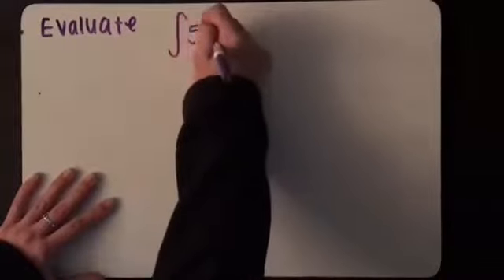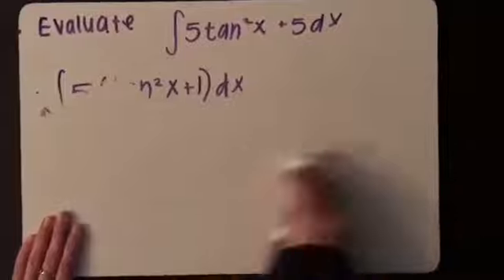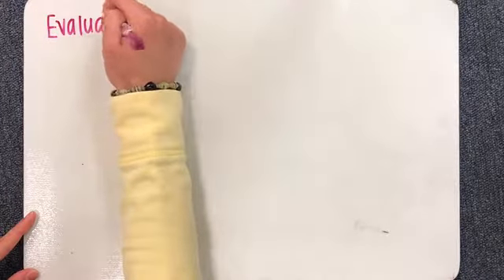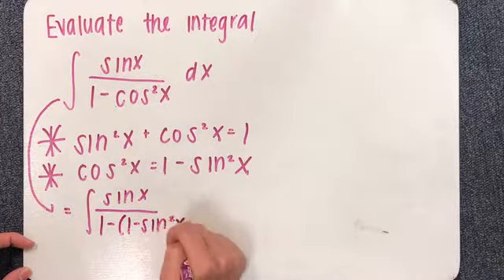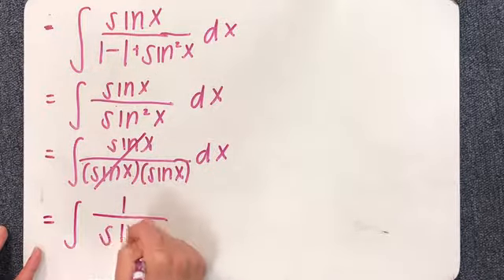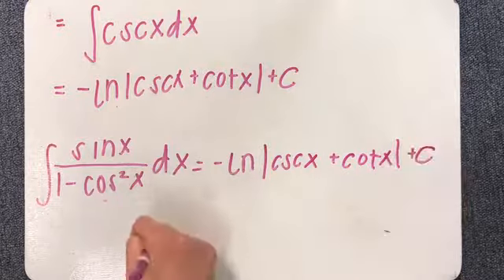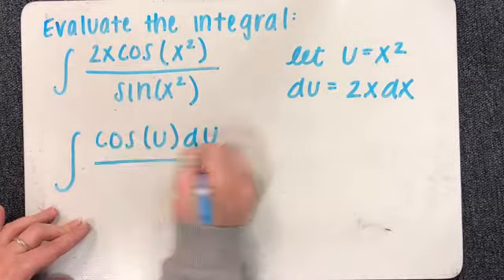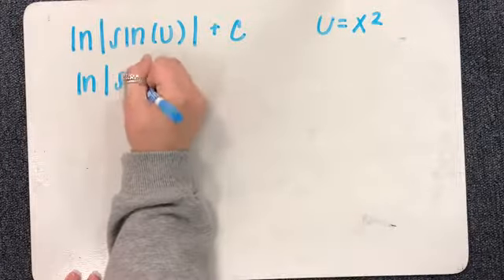Calculus 32F: Evaluating the Integral with Trig Identities